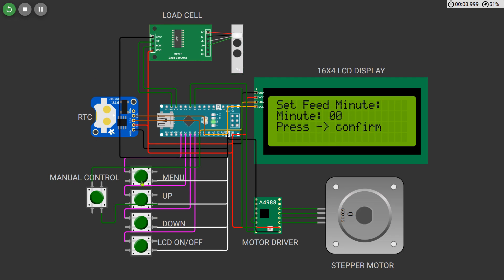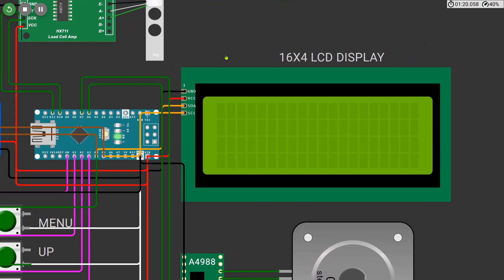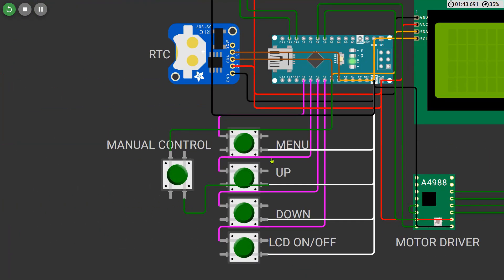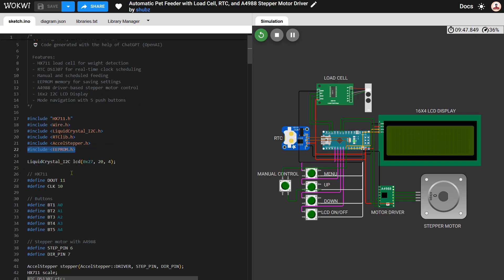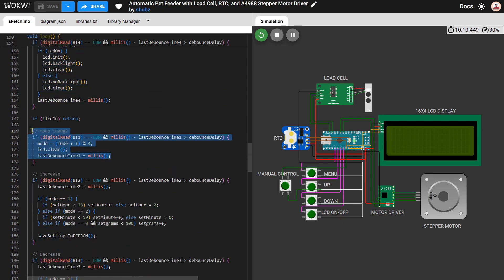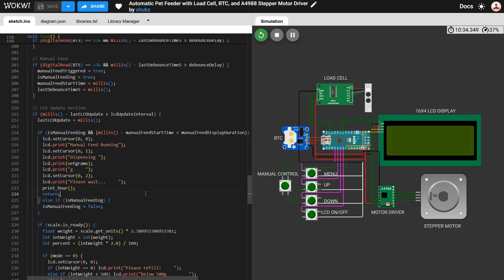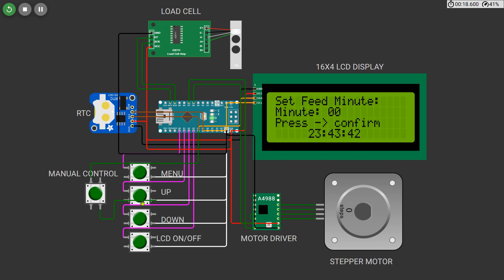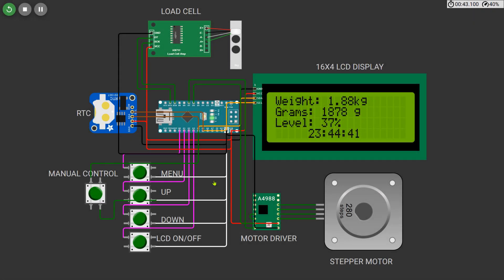Automatic Pet Feeder Using Load Cell & RTC | Arduino Nano + A4988 Stepper Control | Full Tutorial 🐾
In this video, we’ll build an Automatic Pet Feeder using Arduino Nano, Load Cell (HX711), RTC Module (DS1307), and Stepper Motor with A4988 Driver.

This project is perfect for pet lovers who want to feed their pets on time with precise food quantity — even when they’re not home!

📦 Features Covered:

Real-time clock-based auto feeding ⏰

Load cell weight measurement ⚖️

Manual feed button 🔘

LCD display with live info 📺

EEPROM to save settings 💾

Stepper motor-controlled dispenser ⚙️

🎓 This is a great mini project idea for diploma and engineering students in electrical, electronics, or embedded systems fields.

🧰 Components Used:
Arduino Nano

HX711 Load Cell Module

Load Cell (1kg)

RTC Module (DS1307)

A4988 Stepper Motor Driver

16x4 I2C LCD Display

5 Push Buttons (Mode, Up, Down, Manual, LCD ON/OFF)

Jumper wires, breadboard, and 12V power supply